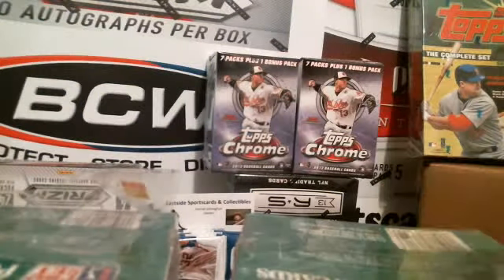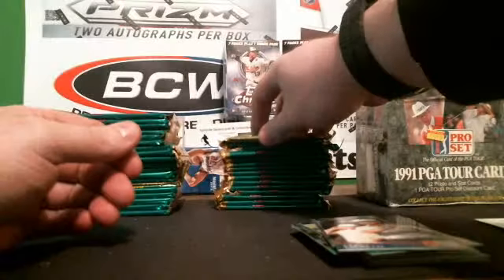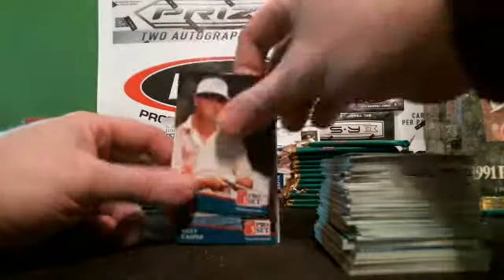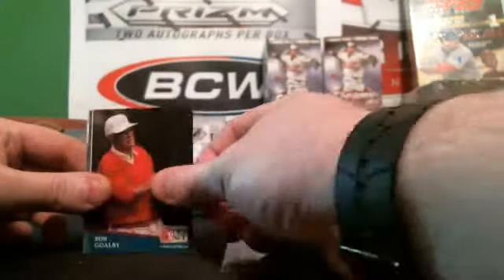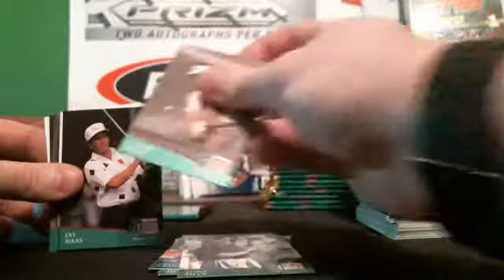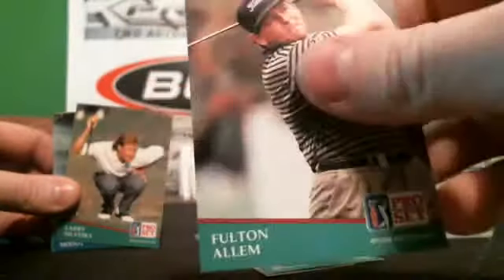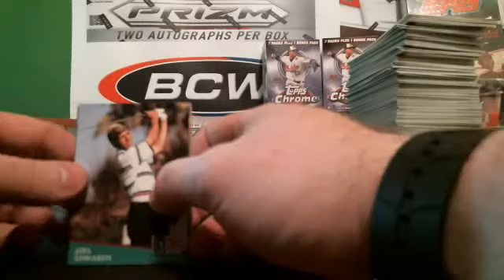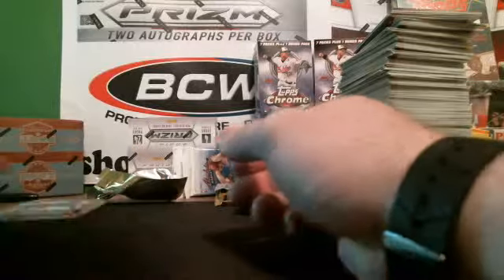btv eastsidesportcards 1943301268 830855382 2015 01 07 22 26 54 247 CST 0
1990 Pro Set Golf Live Box Break #1